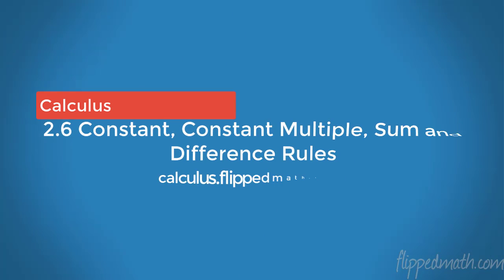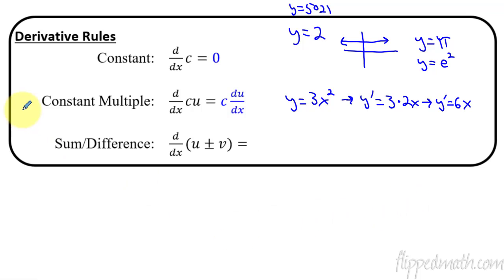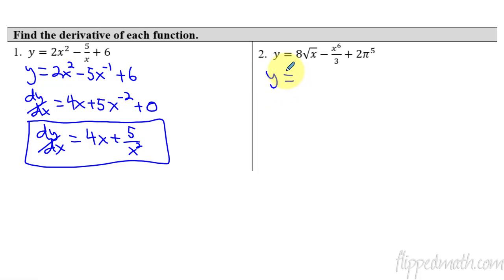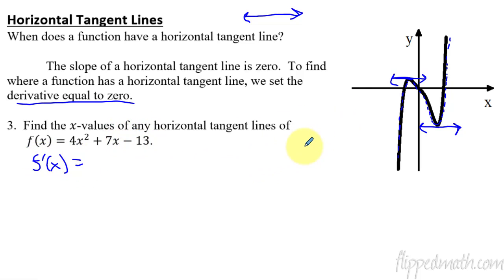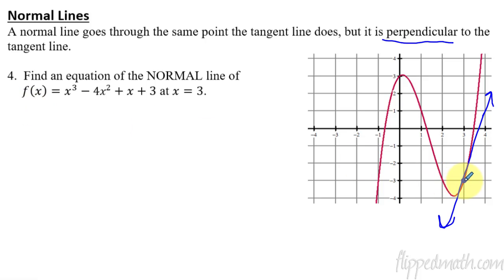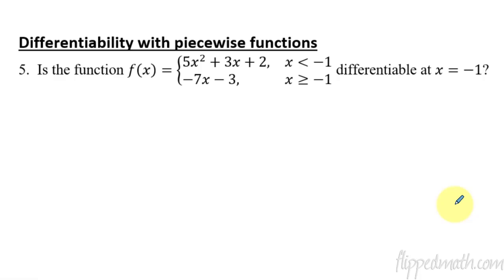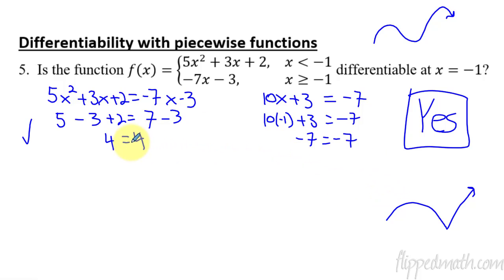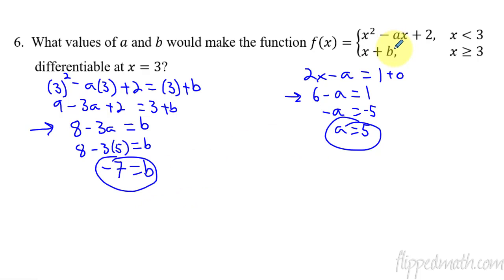Calculus AB/BC – 2.6 Derivative Rules: Constant, Sum, Difference, and Constant Multiple